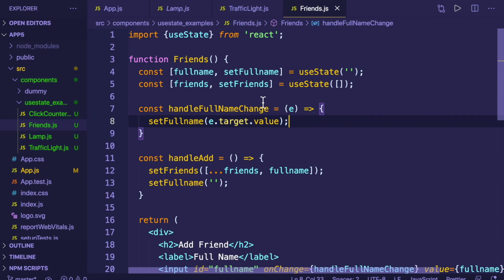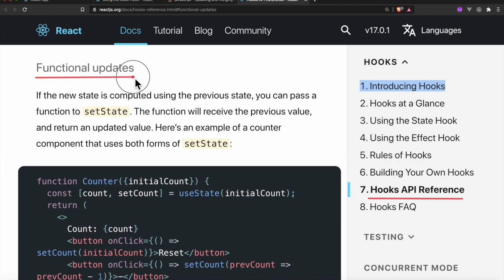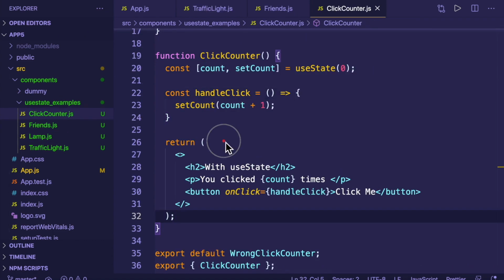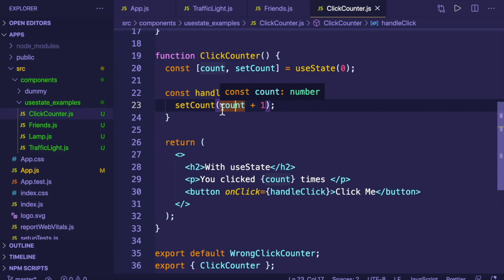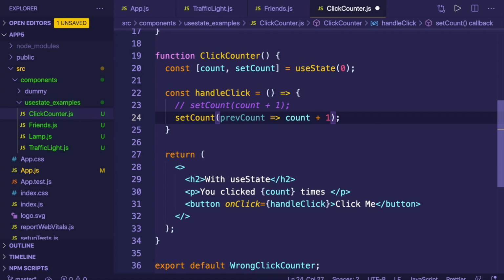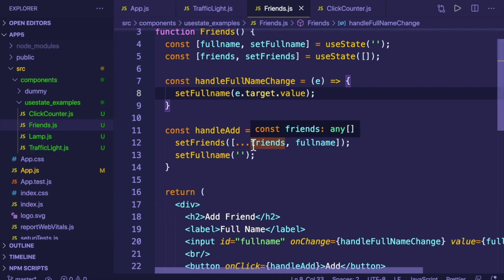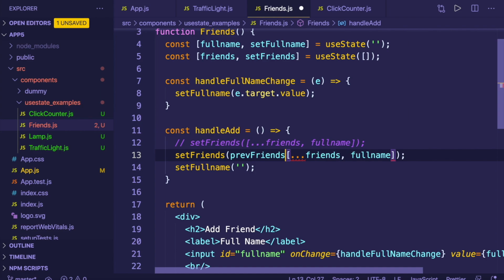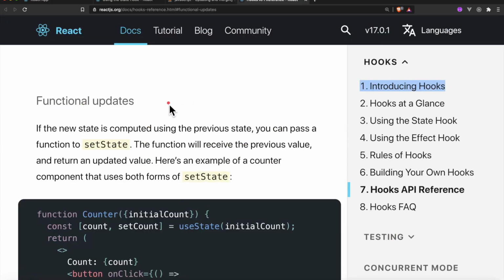4.15 useState React Hook - V - Functional Updates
useState React Hook - V - Functional Updates